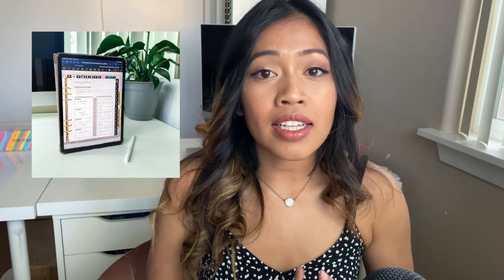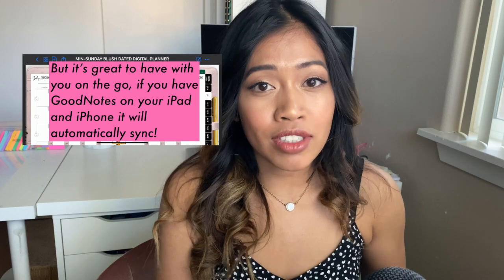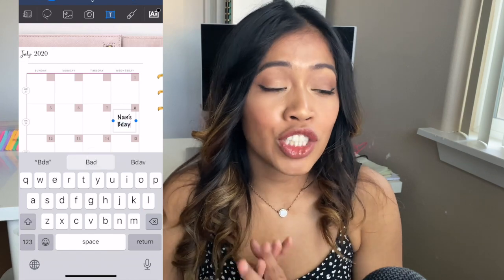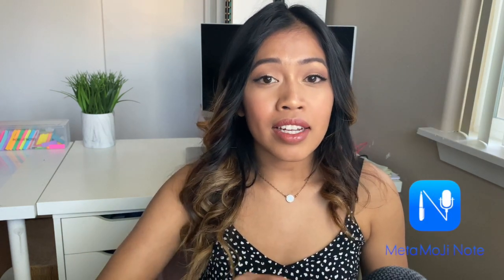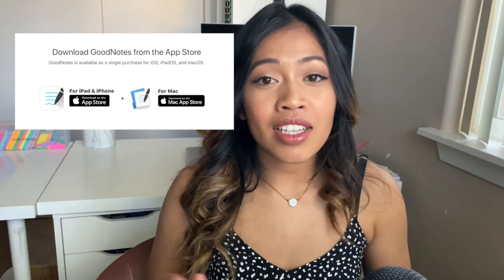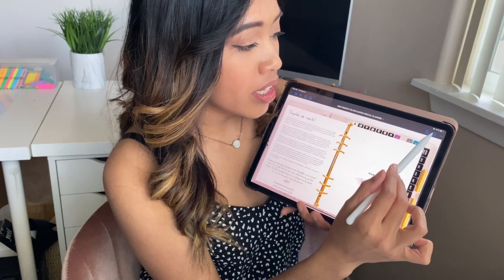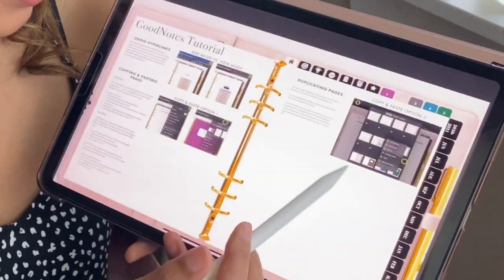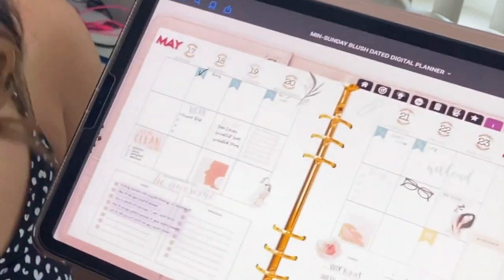Intro to Digital Planning - Getting Started with Digital Planning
In this video I explain what Digital Planning is, how to get started, how it works, and some tips and tricks to help make your digital planner experience smoother!

If you want to read about my reasons for switching from paper planning to digital planning t just head on over to my blog You can find the post

Items mentioned or shown in the video:
Stylus for iPhone
Ipad Pro 11" 2020
Apple Pencil